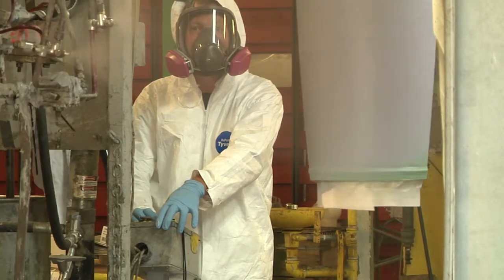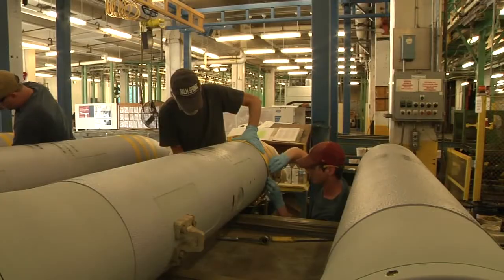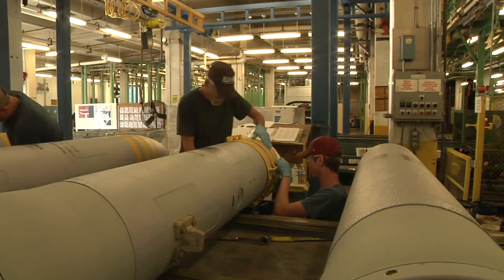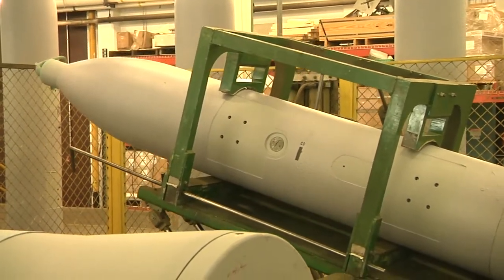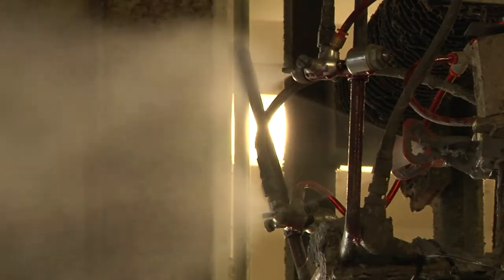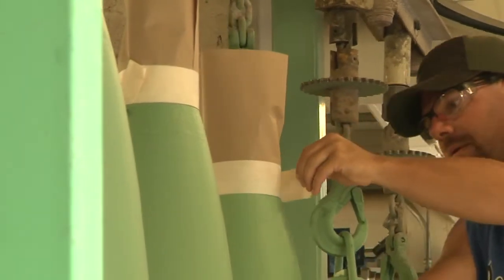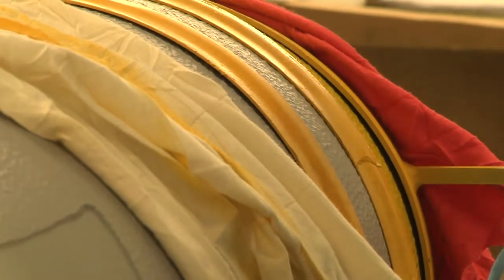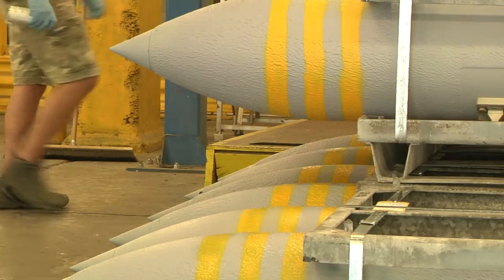State of Repair: Returning Old Bombs Like New to the Fleet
Crane Army Ammunition Activity takes in unusable Navy bombs, renovates them to a like-new condition and returns them to the fleet.